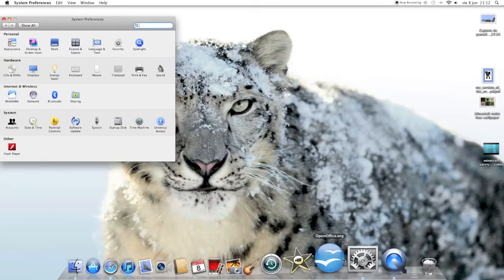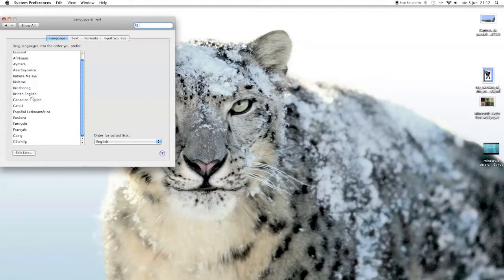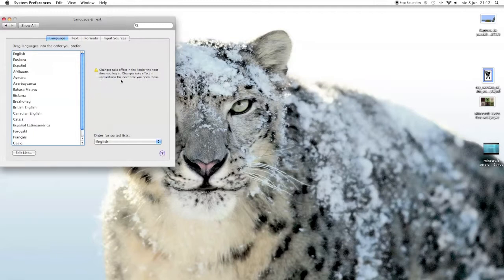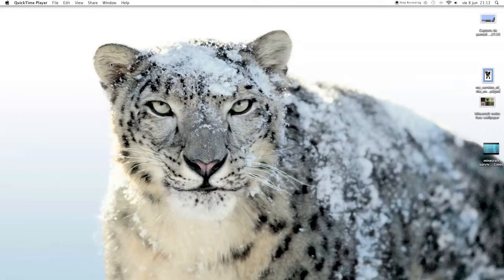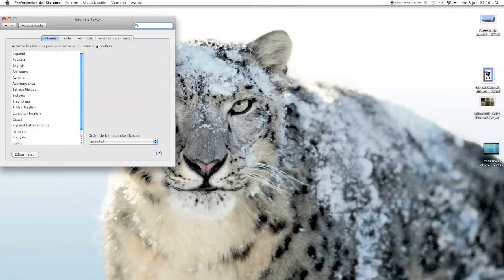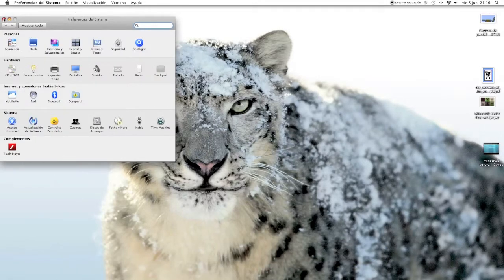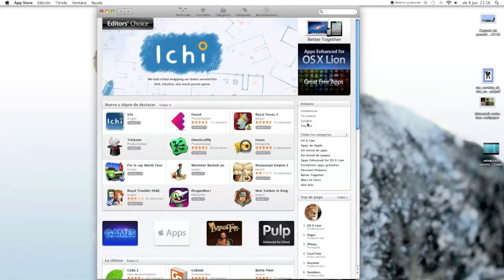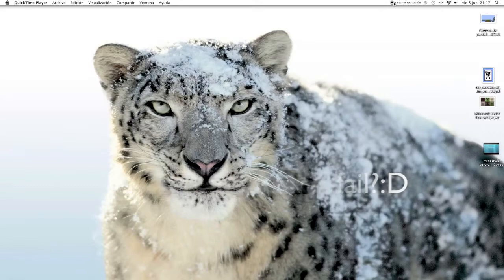How To Change Languages On a mac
Its a pretty simple tutorial actually but a lot of people don't know how to do it.READ : PUT UP THE VOLUME I AM SUPER QUIET